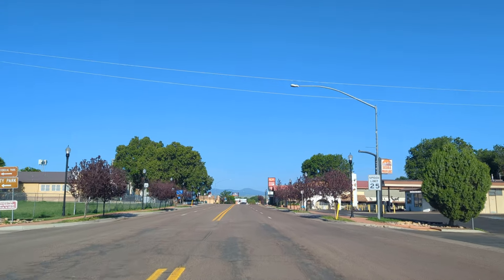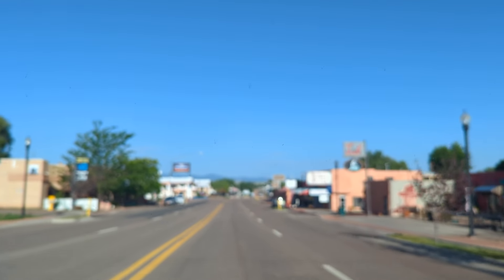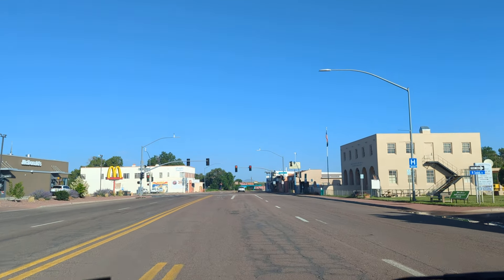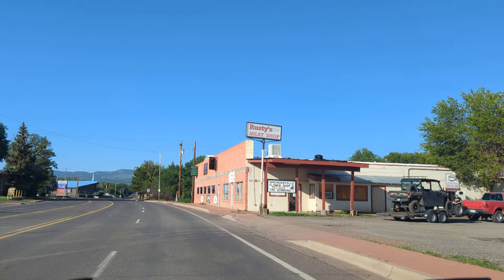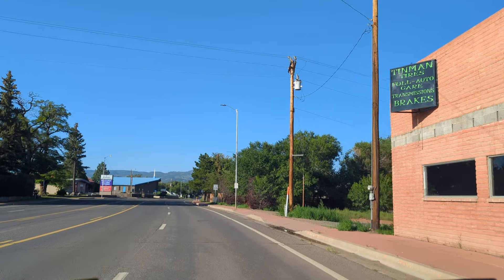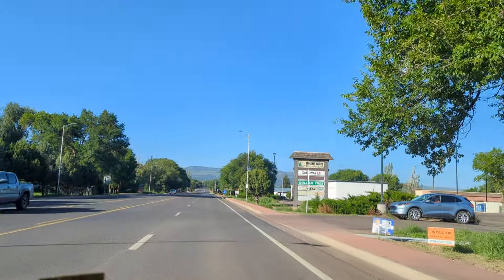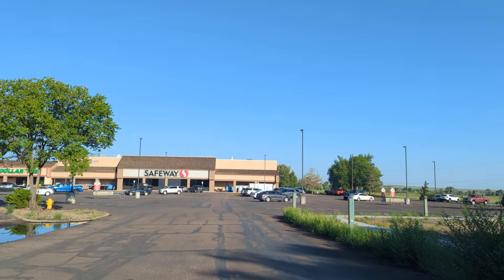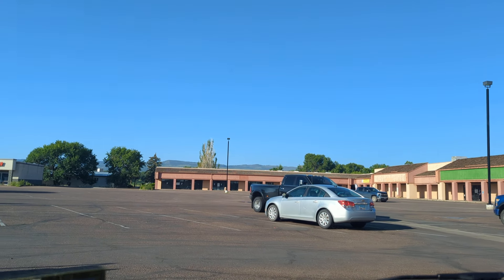NEW DASH MOUNT PHONE HOLDER...TEST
OUT WITH THE OLD...in with the NEW!!! hmmmmmm...it appears there is no change...rattles / fuzzy.   thanks!!!